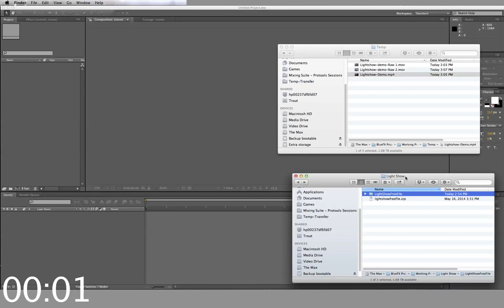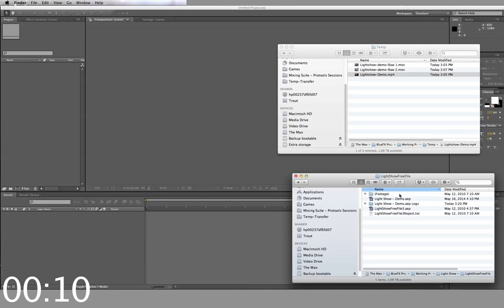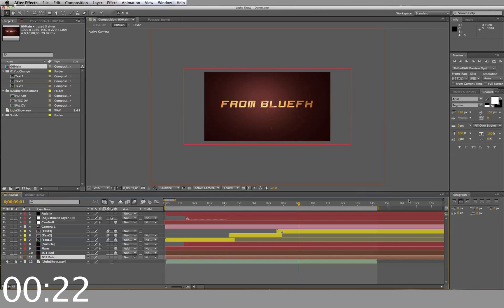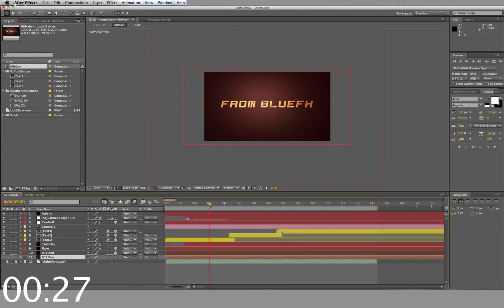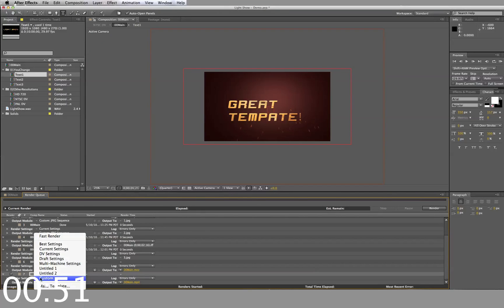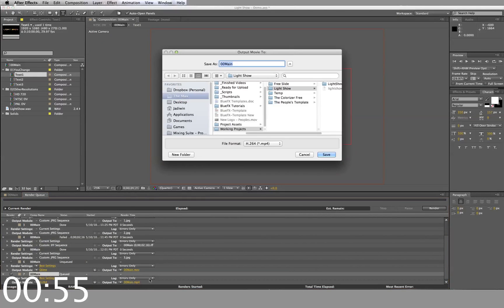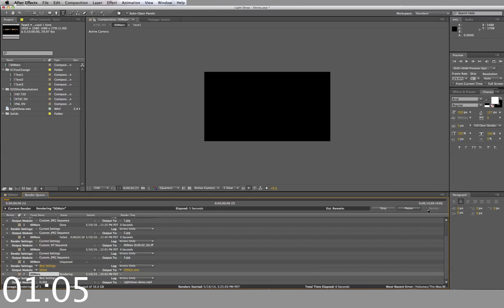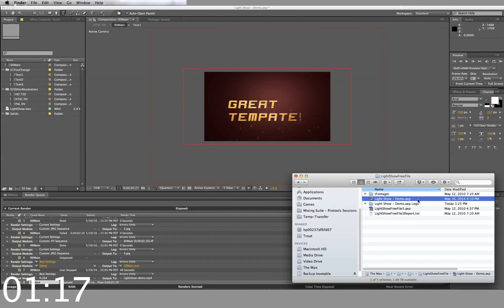After Effects Template BlueFX Lightshow Demo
Download the BlueFx Lightshow After Effects Template